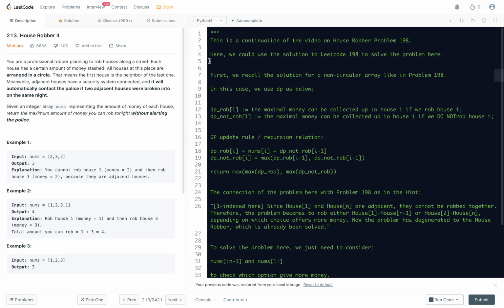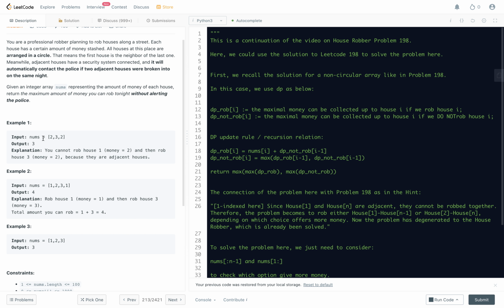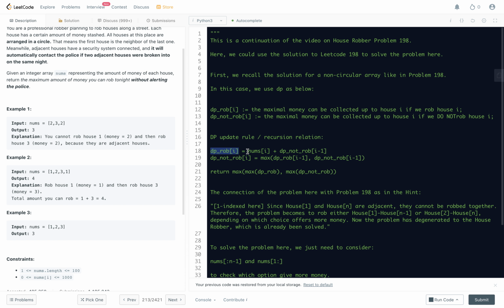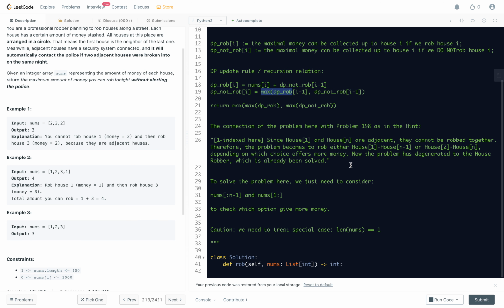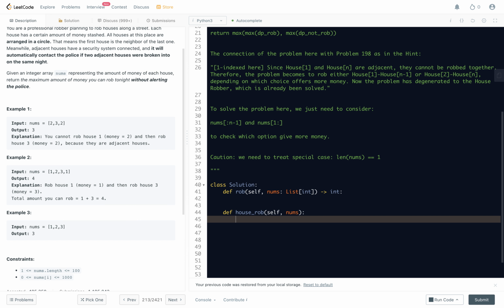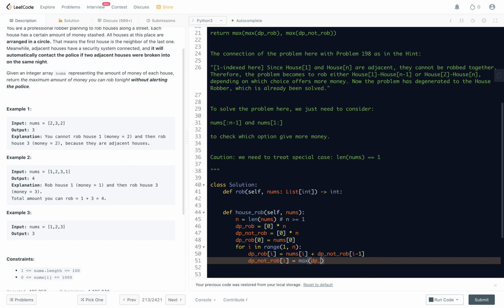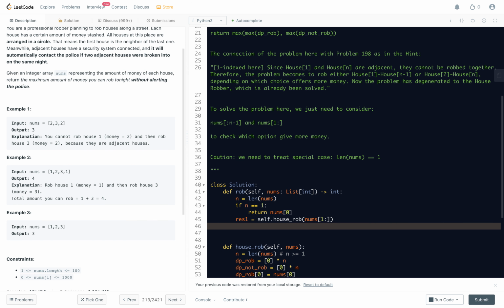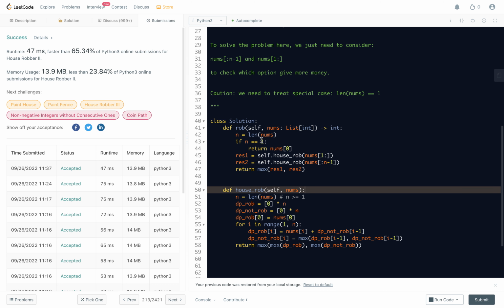leetcode 213. House Robber II - DP; Video-2 of the 3 House Robber problems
Python DP solution to House Robber II. This is the 2nd of the 3 House Robber Problems. The three problems can be solved with the same thought though slightly different code formats.